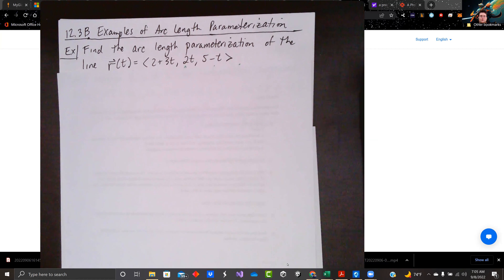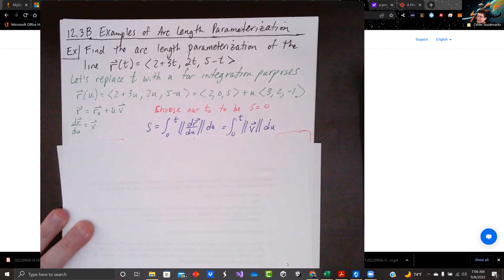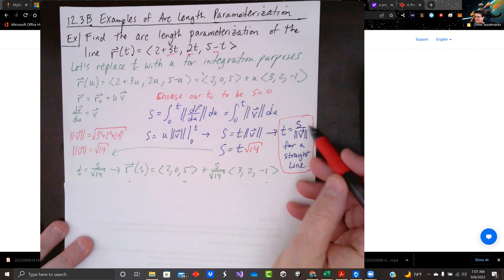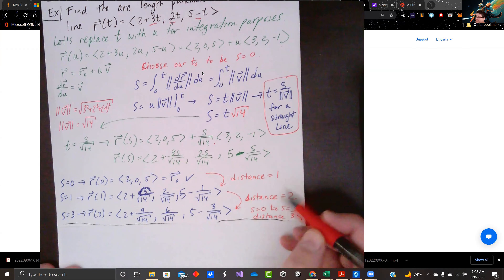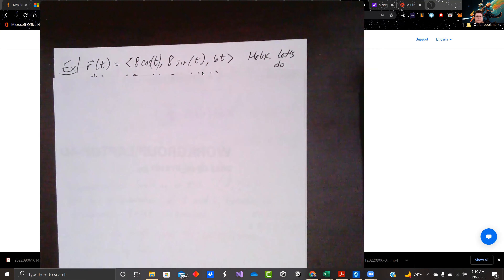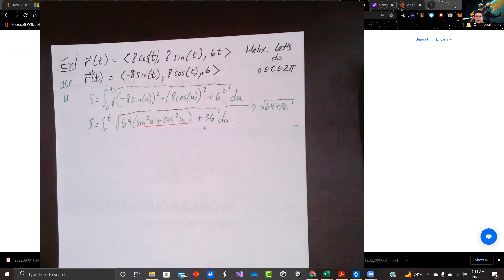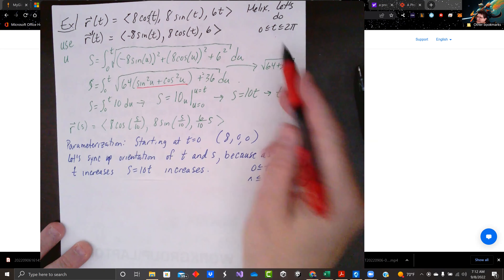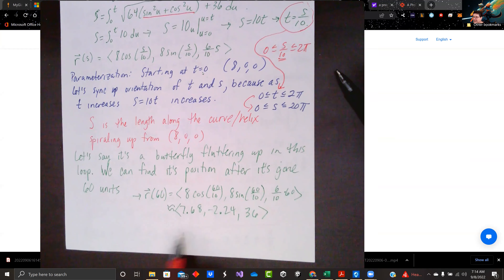M067 Calc 3 Sect 12.3B Examples of Arc Length Parameterization